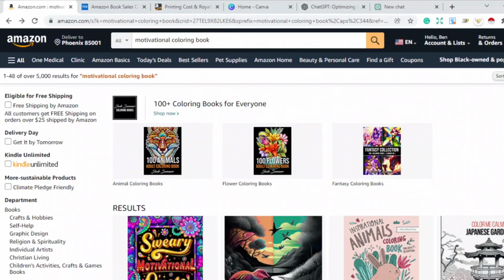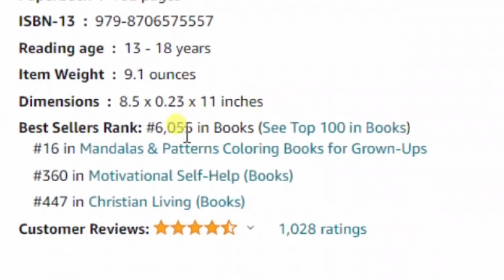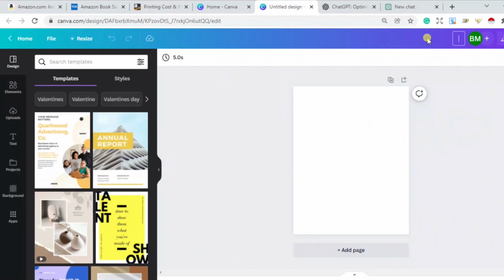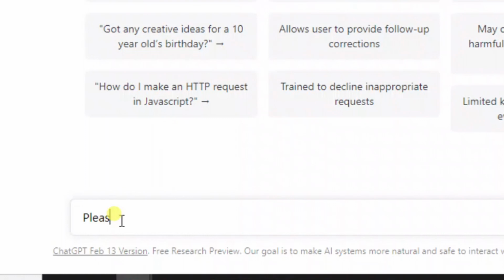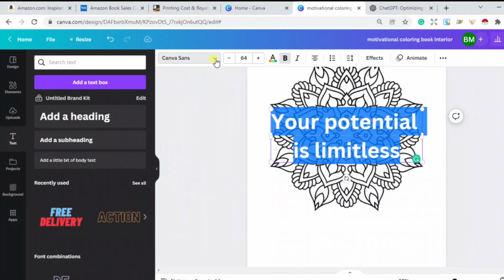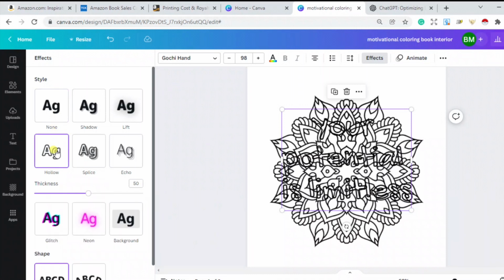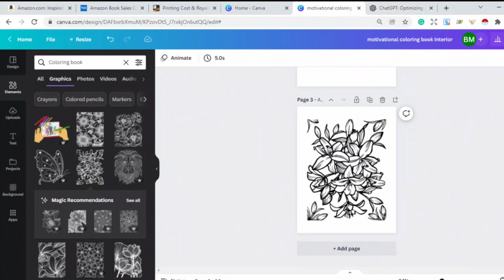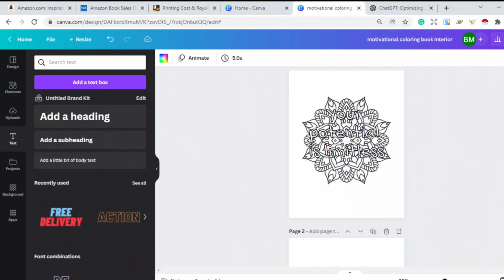How to Make a Inspirational Coloring Books on KDP with Chat GPT and Canva, FAST and EASY!.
One of the most popular niches for coloring books is the inspirational coloring book niche. These books are so easy to make and can be done with completely free tools lightning quick. Take a look at the video as I guide you through the process.

My COURSES
❤️‍🔥 The BEST low-content Publishing course for Amazon KDP HERE ❤️‍🔥:

Links

Some other epic videos